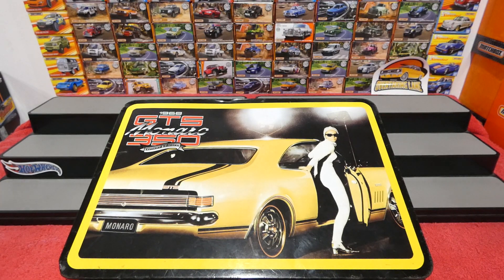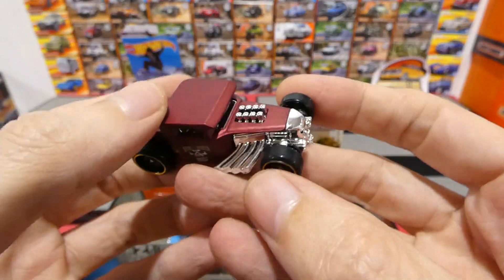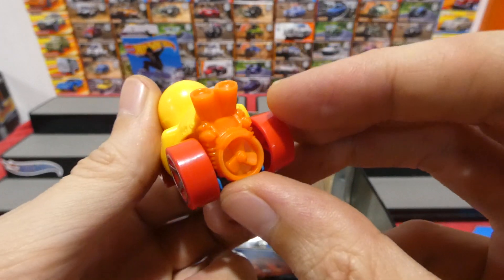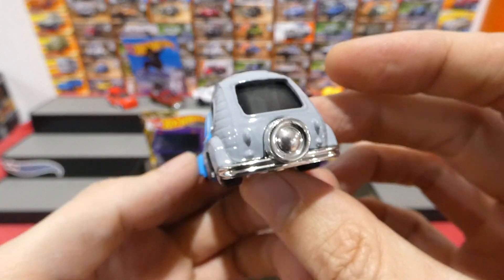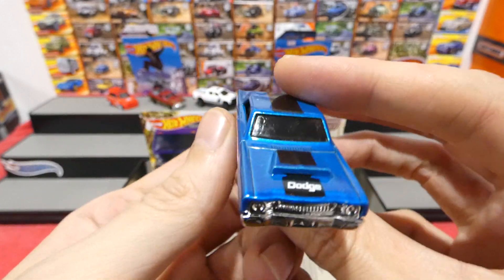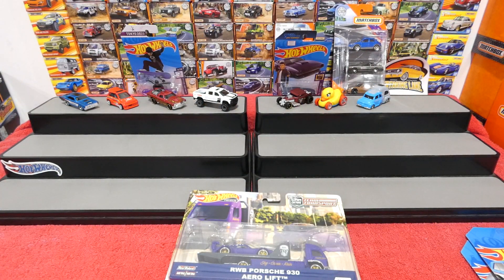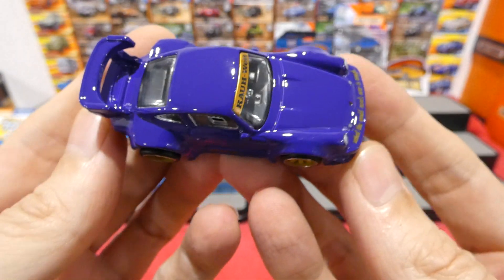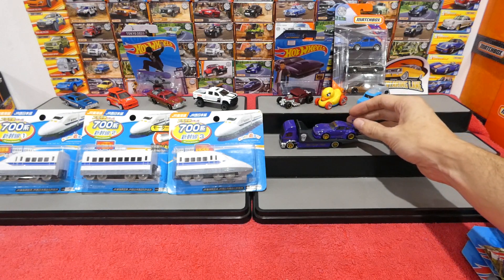MYSTERY BOX MONDAY Episode 75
Welcome back to another awesome MYSTERY BOX MONDAY, I have a whole bunch of brand new goodies to show.